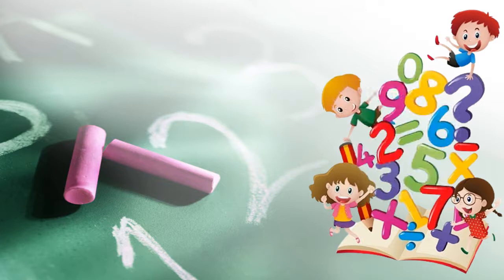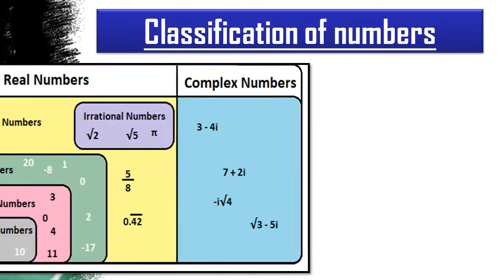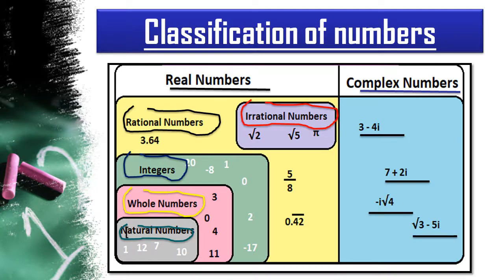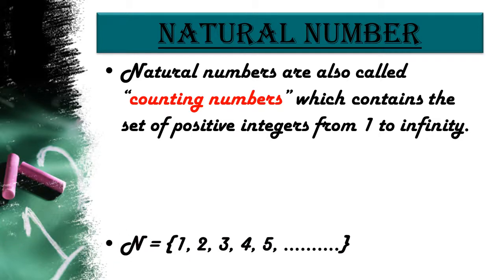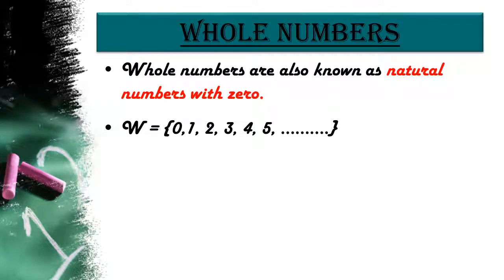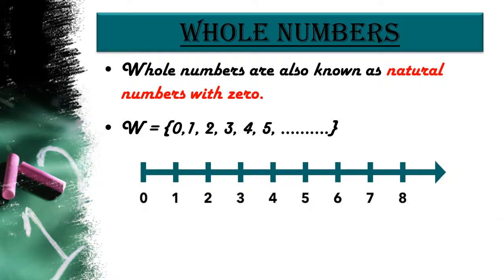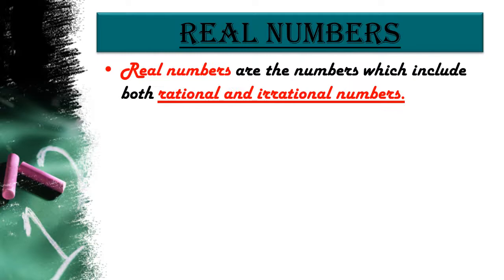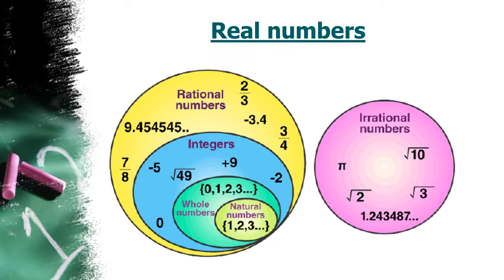What are numbers and Types of NUMBERS ?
Welcome everyone,

This video is about numbers which we are using in our daily life for many not many every purpose . We shall also study different types of numbers WITH EXAMPLES.

Watch complete video for better understanding.